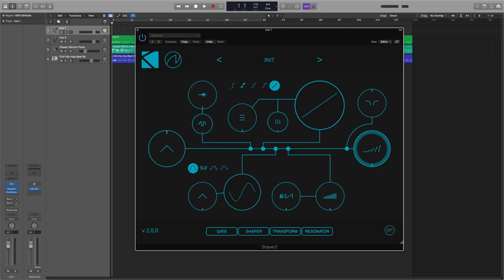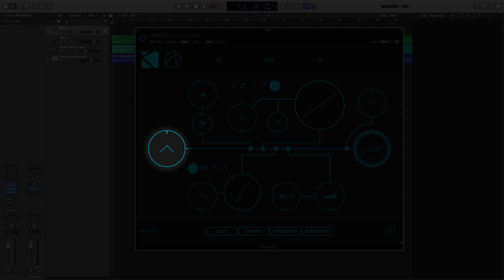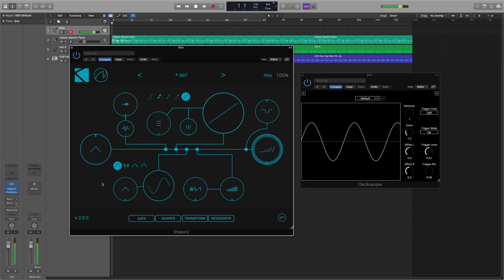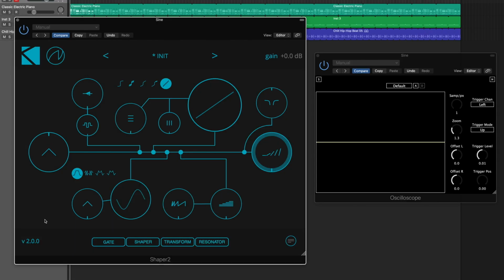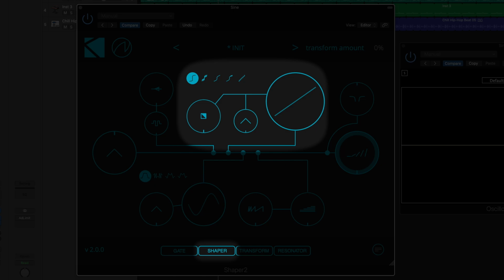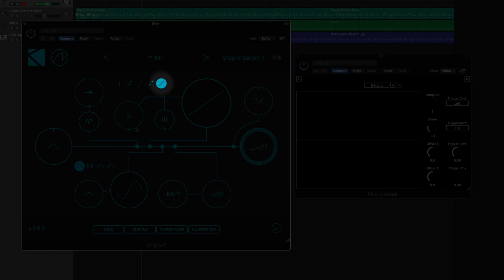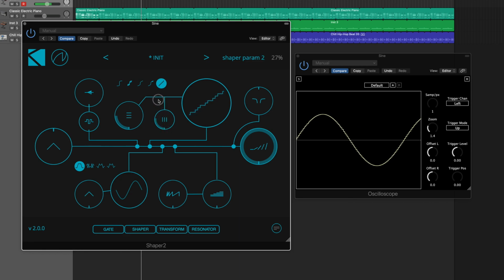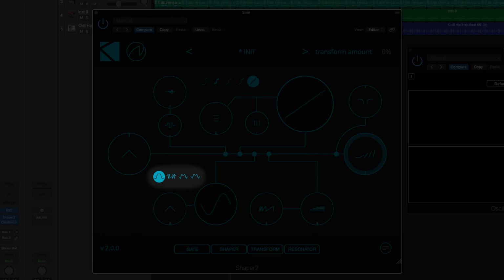Overview and Parameters | Shaper2 Walkthrough ep. 1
This is the first part of our Shaper2 Tutorial: today we'll explore the main parameters one by one and get familiar with their functions and sounds.

Timestamps:

00:00 Introduction
00:19 Overview
01:28 Gain, Mix, Cut
02:17 Gate
03:19 Shaper
05:12 Transform
06:16 Resonate